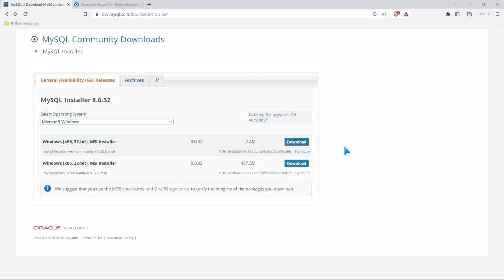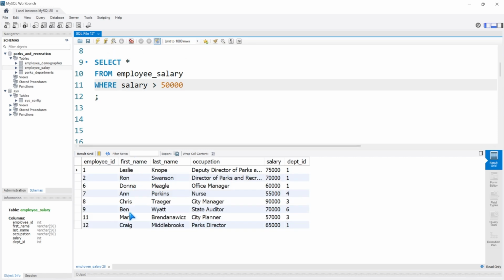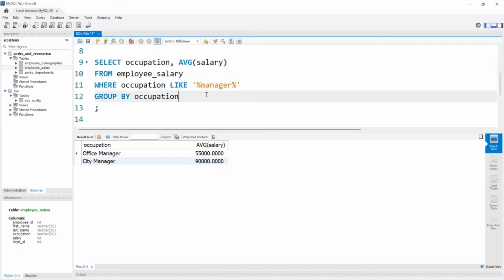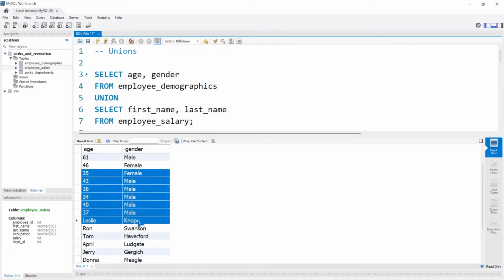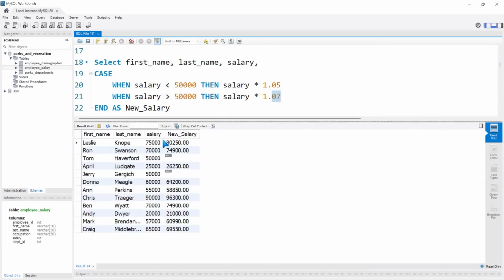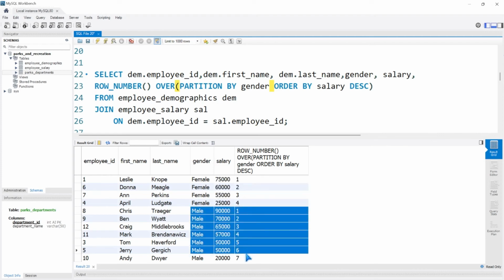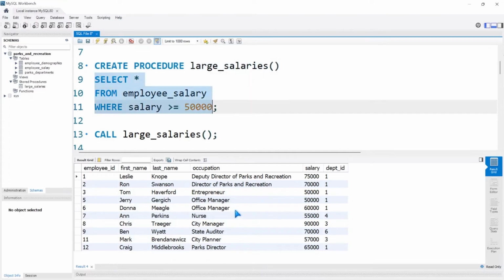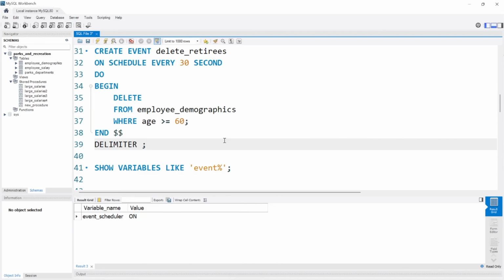Complete Data Analytics Course in MySQL | Beginner to Advanced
Learn Data Analytics in SQL from Zero to Hero!

Have you ever wanted to learn complete SQL for Data Analytics?